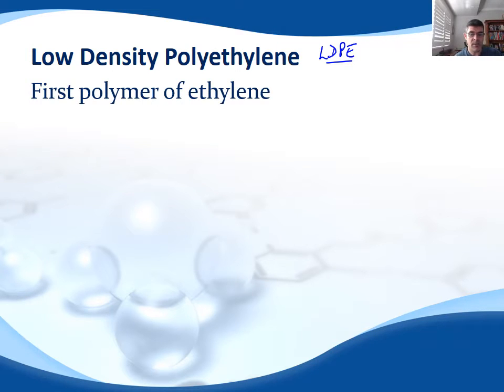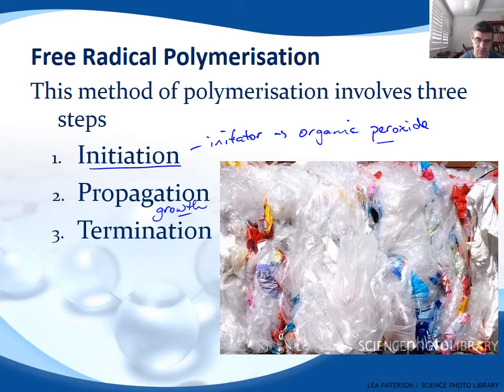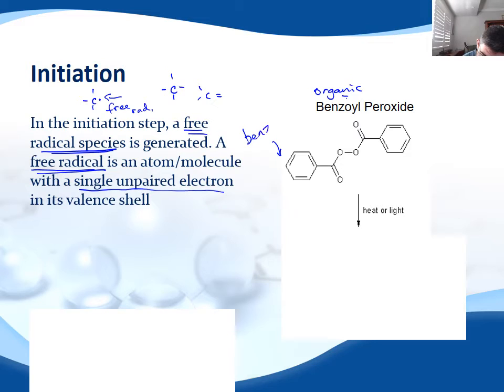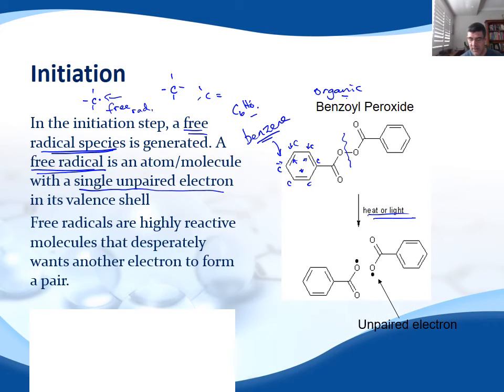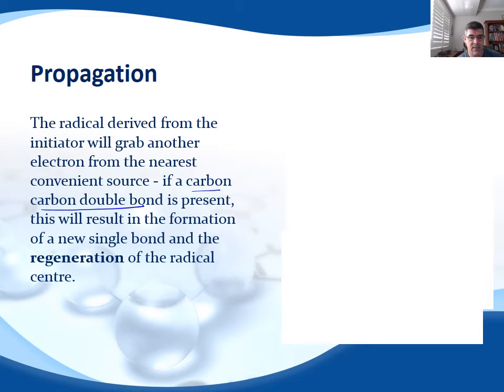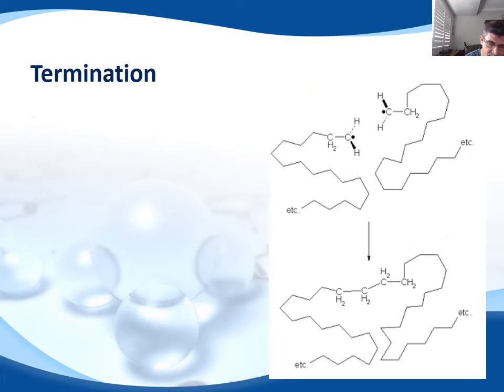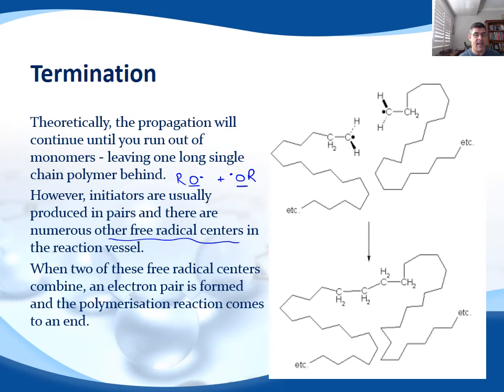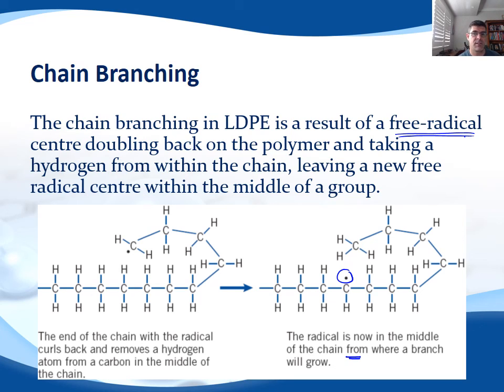PoM #5 LDPE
HSC Chemistry
Production of Materials
Production of Low Density Polyethylene